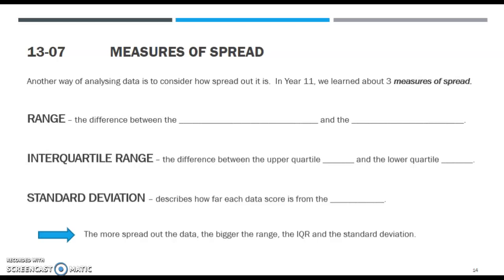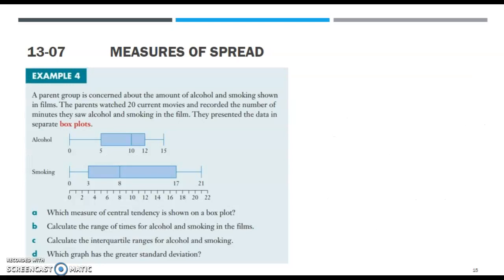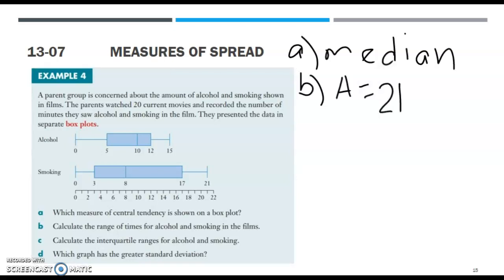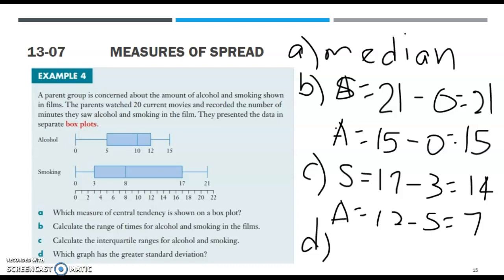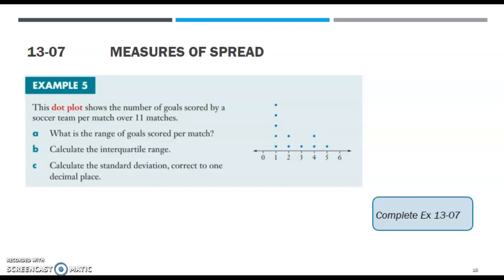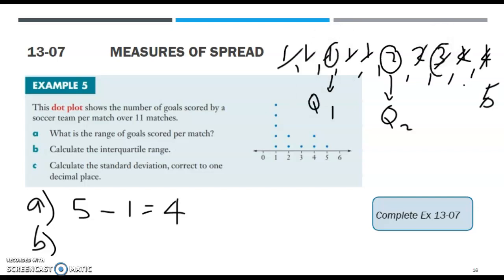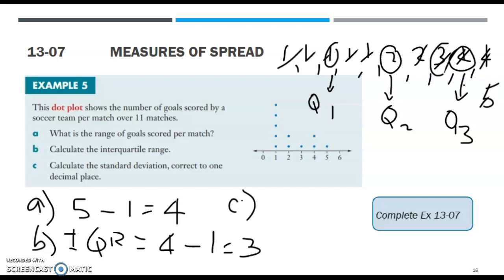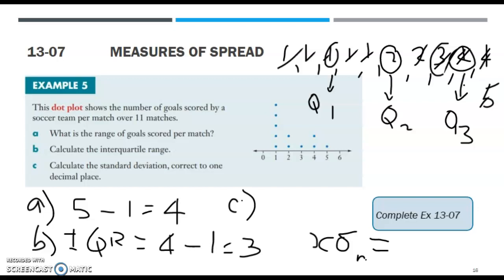Measures of Spread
range,IQR,standard deviation